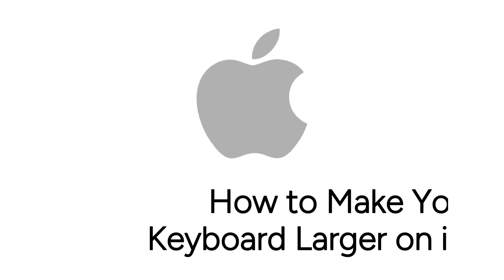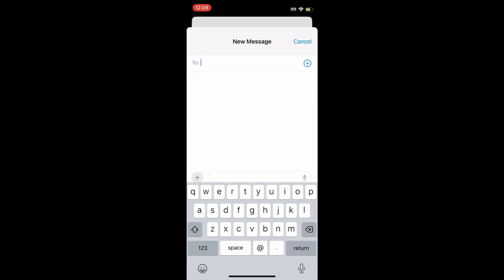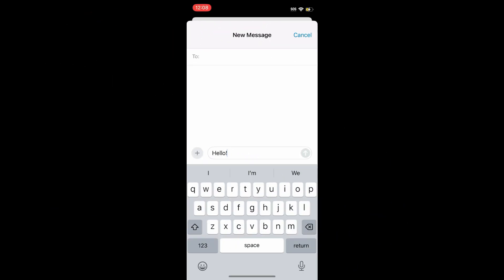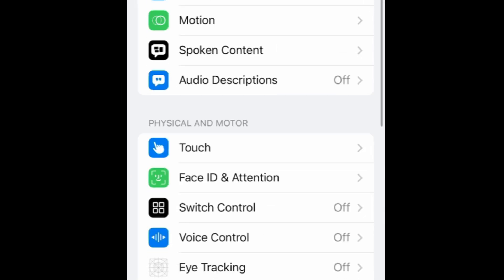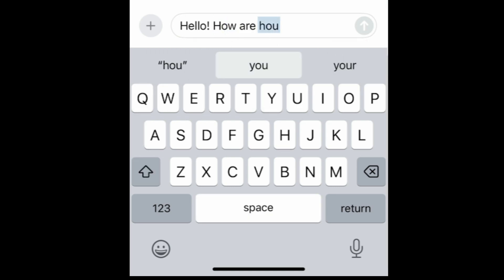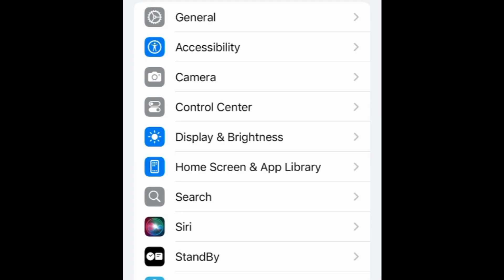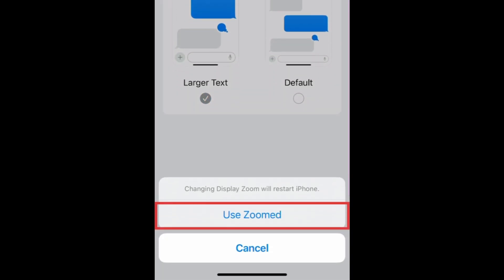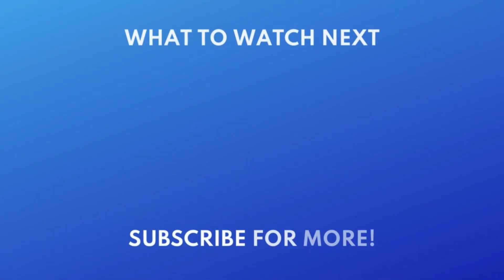How to Make Your Keyboard Larger on iPhone (Full Guide)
Having trouble using the keyboard on your iPhone and want to make it larger? Watch this video to learn a few different options to make your iPhone keyboard larger and easier to see and use.

One easy trick to make your keyboard larger is to simply rotate your device when using an app that supports landscape mode. When using the Messages app, Notes, Email, and Safari, among other apps, you can turn your phone on its side to switch to landscape mode. Your keyboard will then appear across the long side of your device, making it larger and easier to use.

Another option is to switch your keyboard to all uppercase letters, making them easier to differentiate. To do this, open your Settings. Select Accessibility. Then select Keyboards & Typing. Tap the switch labelled Show Lowercase Keys to turn this off, and switch your keyboard to capitalized letters. This doesn’t mean that caps lock will be on, but that your keyboard won’t show lowercase letters.

The third option is to make all text on your device larger, which includes your keyboard. To zoom in and make your text larger on iPhone, open your Settings. Select Display & Brightness. Scroll down and tap Display Zoom. Then select the Larger Text option. Tap Done. Then tap Use Zoomed. Your iPhone will then restart, and the larger text option will be enabled once it boots back up.

CHAPTERS
0:00 Intro
0:16 Tip 1: Rotate Screen
0:40 Tip 2: Set Keyboard to Not Use Lowercase Keys
1:14 Tip 3: Enlarge Text Size
2:00 Learn More iPhone Tips